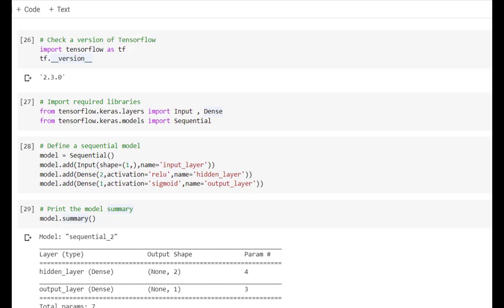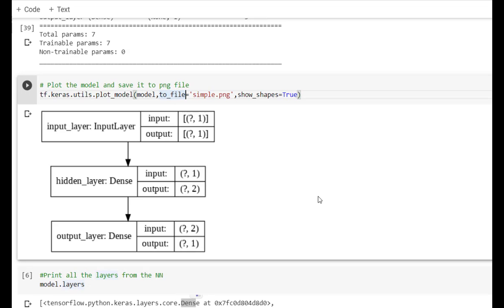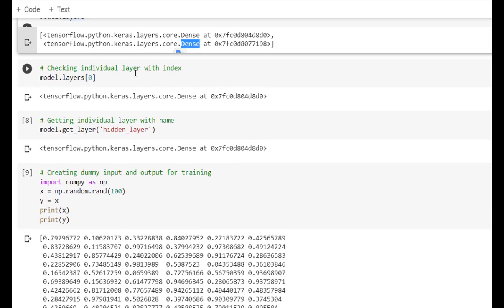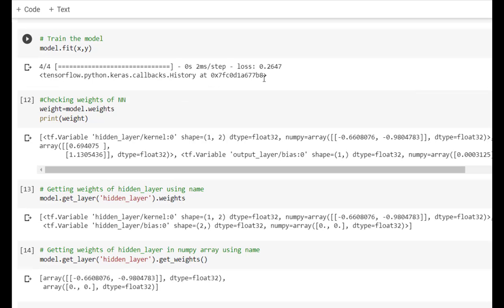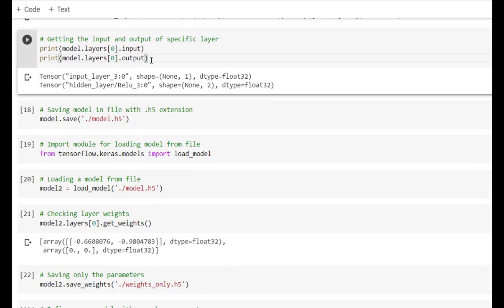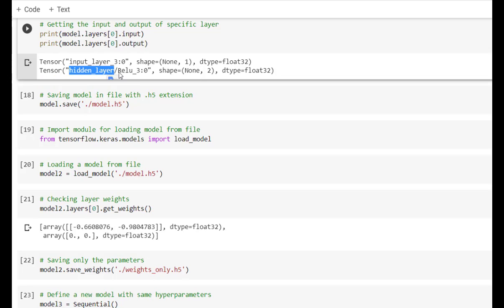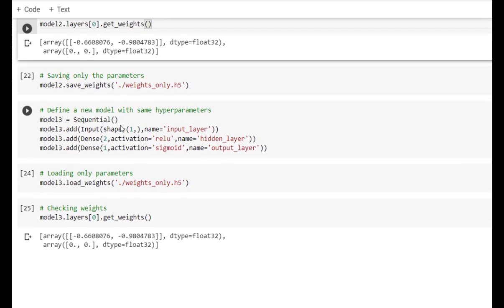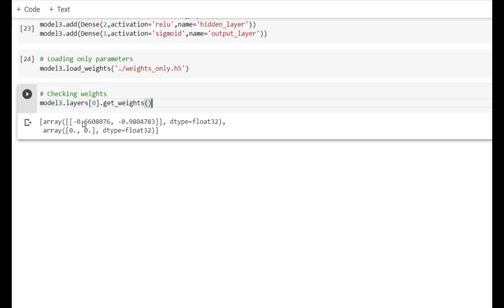Model Summary | Plotting Model | Getting Layers With Weights | Saving Models | Loading Weight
This video explains how to get summary of model along with its plot. It also explains how to get list of layers with layers property. Later it describes how to access individual layer with its weights and bias. It also describes how to get input and output of each layer. In the later part, video gives information of how to load and store the model to and from the file with example.